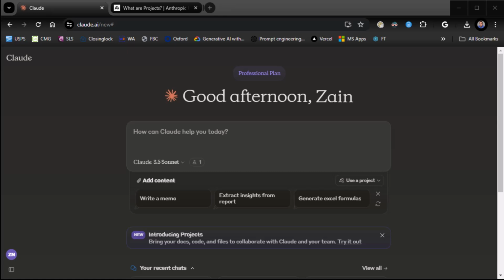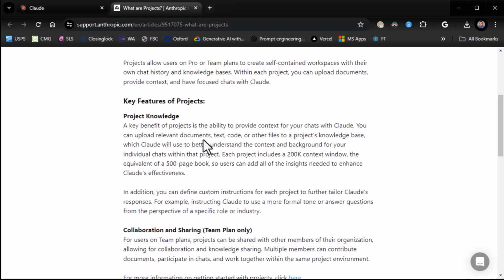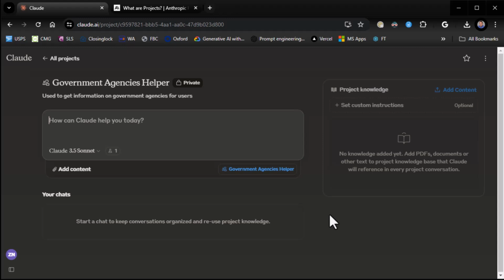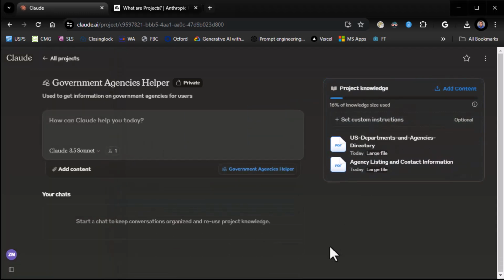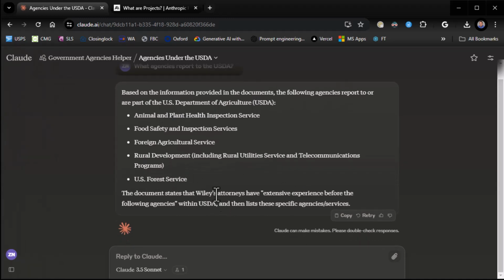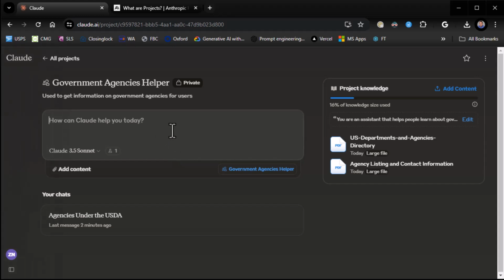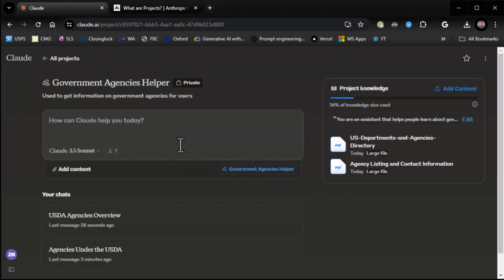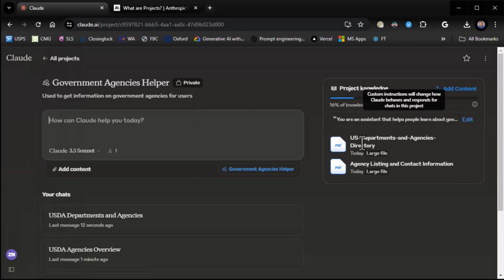Anthropic Claude 3.5 Projects in 10 Minutes or Less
Dive into the world of Claude 3.5 Projects! This video is your express ticket to understanding and utilizing this powerful new feature in just 10 minutes. I'll guide you step-by-step through creating a project, adding knowledge, setting custom instructions, and querying against your documents. Learn how to harness Claude's power with projects and revolutionize your workflow.

Chapters:
00:00 What are Claude Projects?
00:16 Understanding Projects in Claude
01:52 Creating a Project
02:57 Uploading Project Knowledge
04:27 The Issue with Picture Files
04:54 Querying a Project
05:25 Customizing Project Instructions
07:47 Querying a Project with Instructions
08:04 Refining Custom Instructions
09:47 Successfully Using Project Instructions

Your support helps us keep creating content that you love!